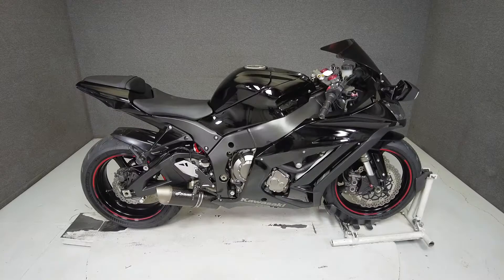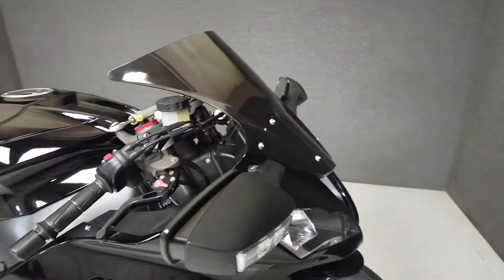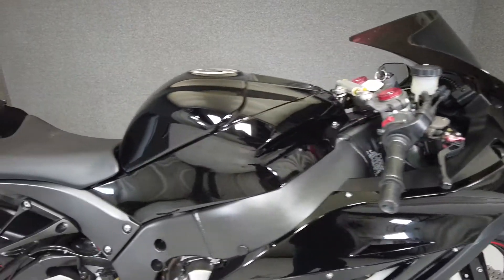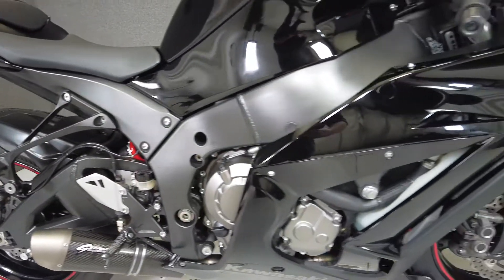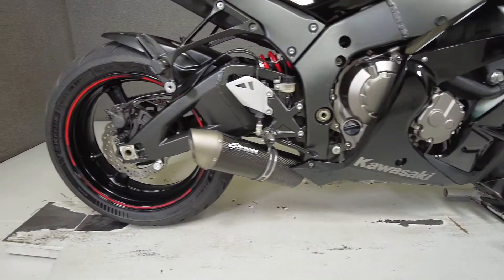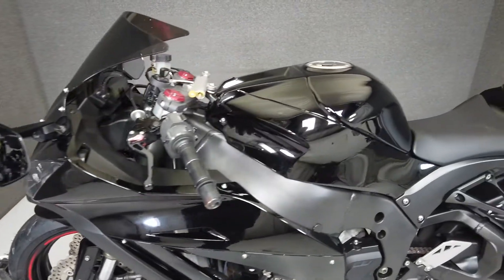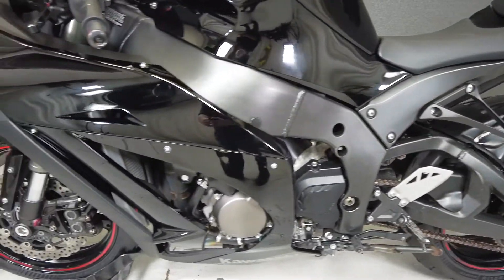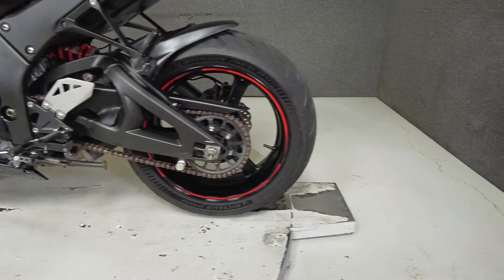2011 KAWASAKI ZX10R NINJA 1000 - National Powersports Distributors